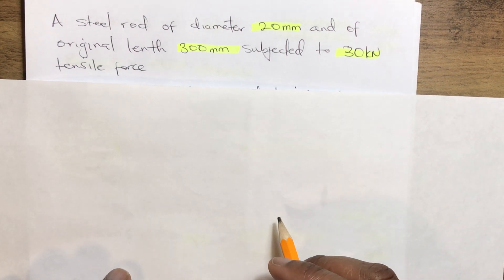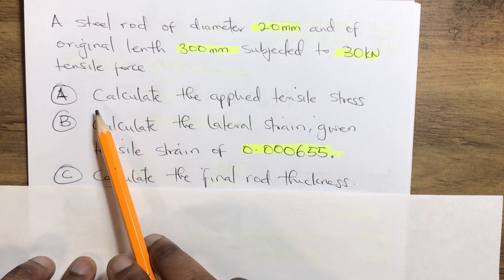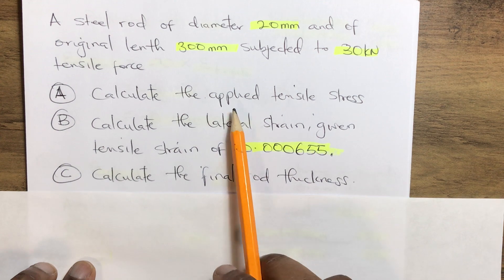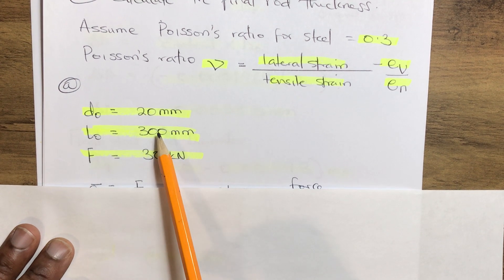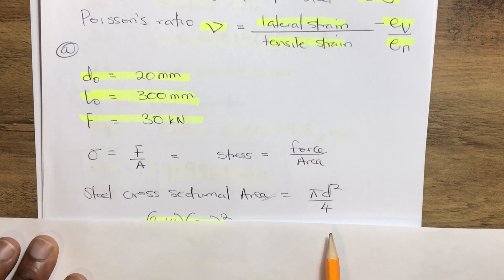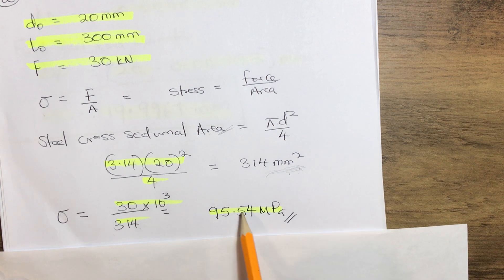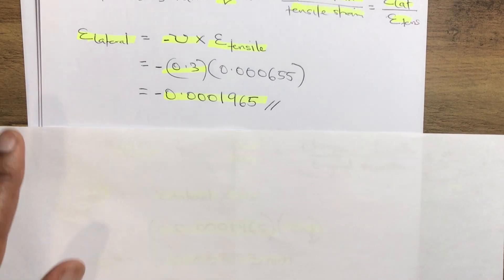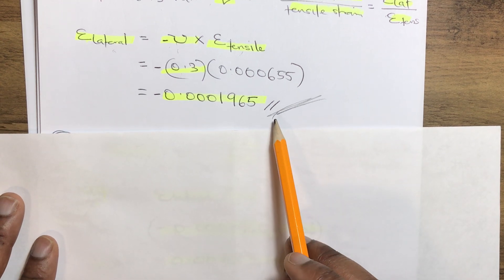How to calculate steel rod applied tensile stress, lateral strain, the final diameter at load F(N)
How to calculate steel rod applied tensile stress, lateral strain, final diameter while subjected to axial load, given steel rod poissons ratio, equals 0.3